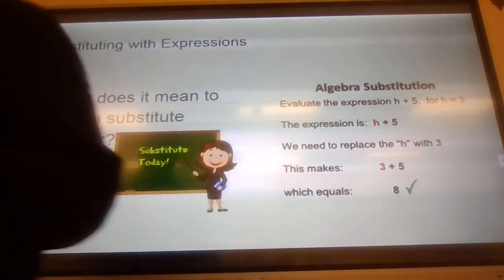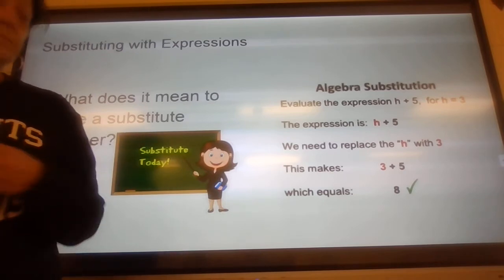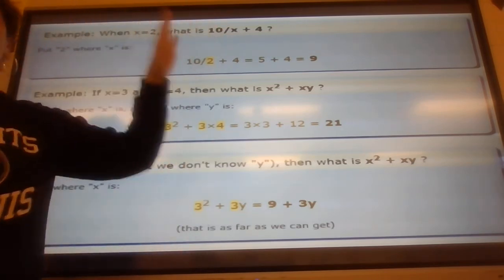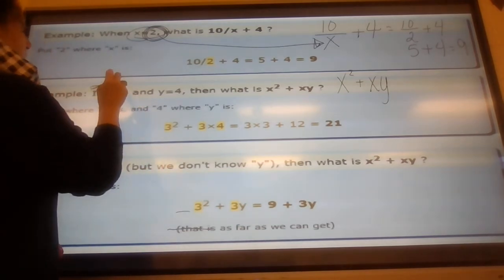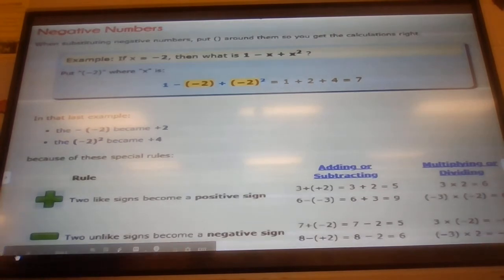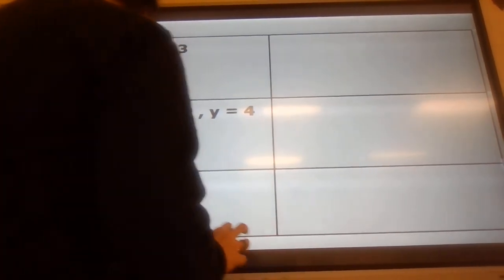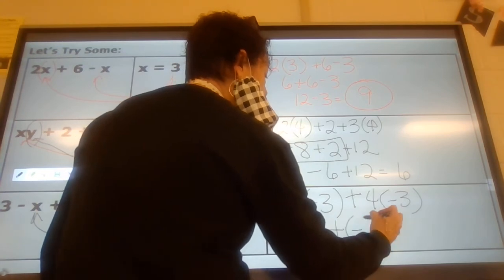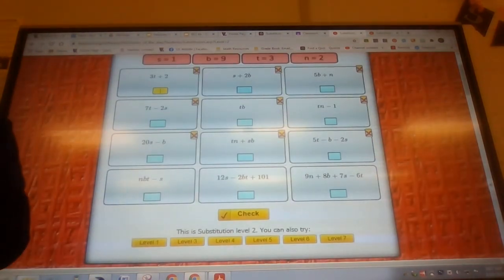Substituting Part 2